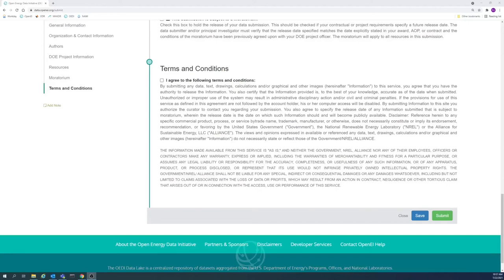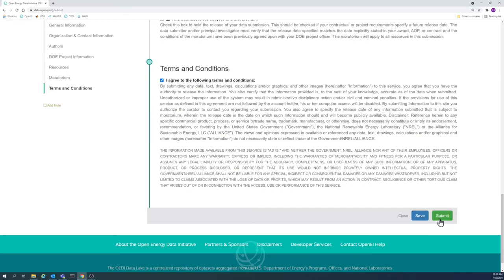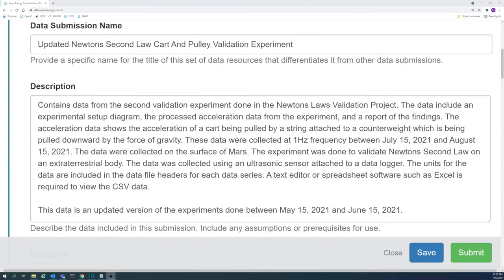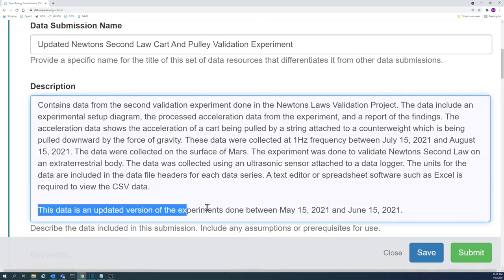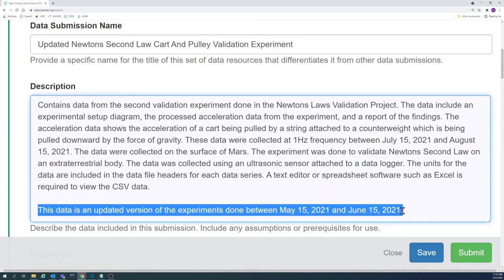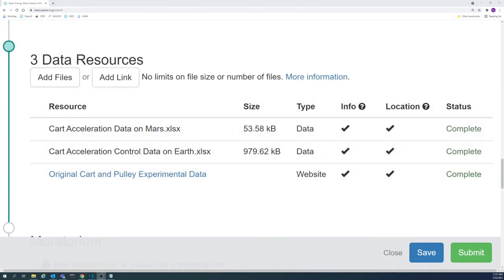Save and Submit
Learn what to do when you want to save and step away from a submission or submit a submissions when it is finished.